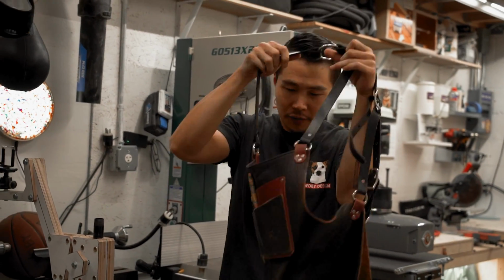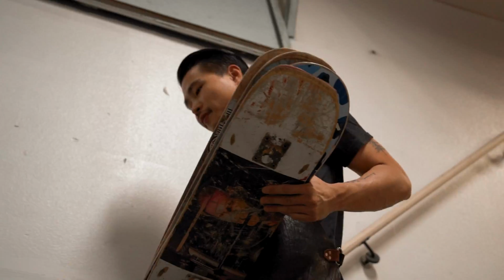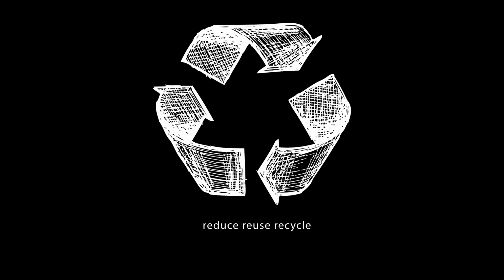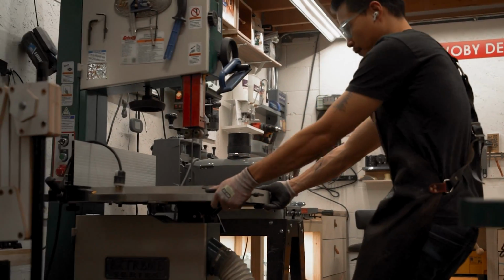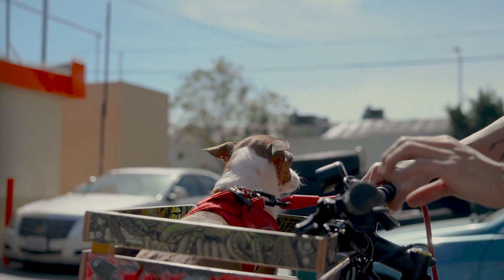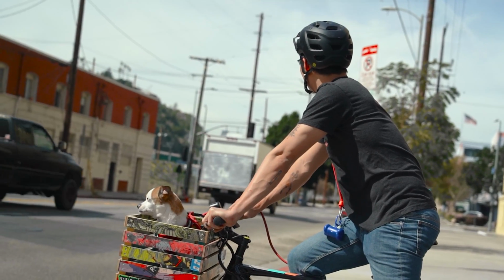Inside Ben Paik's Woodworking Studio | Beyond The Bike | Woby Design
At Aventon we hear the stories and struggles shared with us every day. These stories continue to inspire us to keep doing what we love. We’re constantly seeking new ways to celebrate each and every one of you.
Today we’re excited to share our new series, Beyond the Bike, where we’ll be routinely highlighting Aventon riders and sharing their unique stories. Kicking this series off is the founder of Woby Design, Ben Paik! He’s a woodworker that recycles old skateboards into a variety of different creations. This is his story.